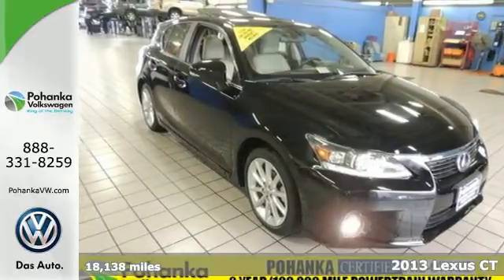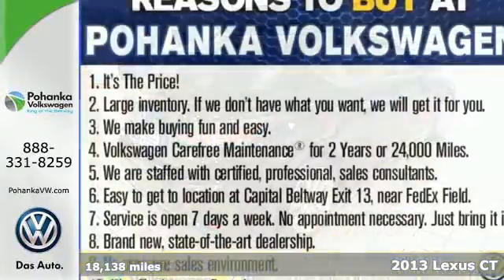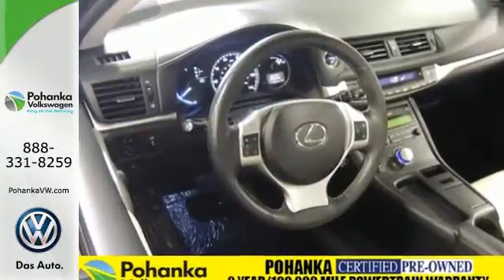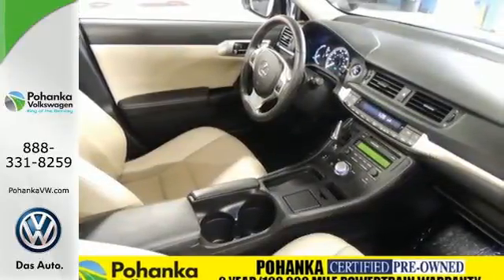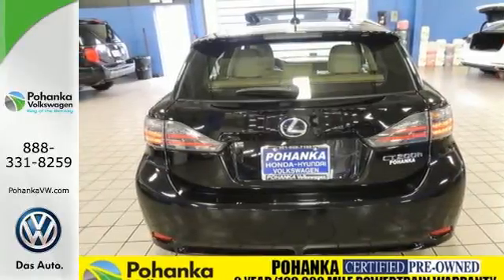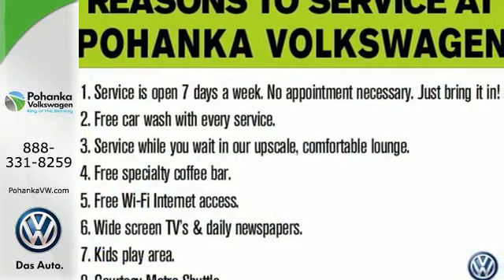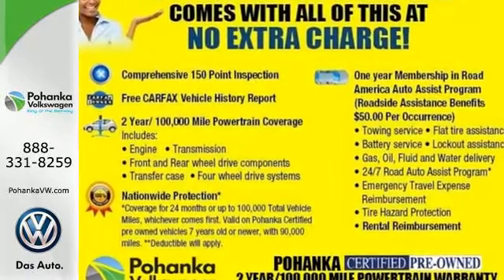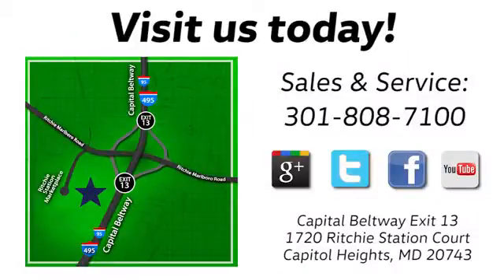2013 Lexus CT Capitol Heights, MD V1246 - SOLD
Year: 2013
Make: Lexus
Model: CT
Trim: 200h Premium
Engine: 1.8L 4-Cylinder DOHC 16V VVT-i
Transmission: Continuously Variable (ECVT)
Color: Black
Interior: Ecru
Mileage: 18138
Stock #: V1246
VIN: JTHKD5BH8D2125432
CLEAN CARFAX, ONE OWNER. 1.8L 4-Cylinder DOHC 16V VVT-i and Continuously Variable (ECVT). Hybrid! Save the Planet! Drive this home today! We welcome you come meet the all new King of the Beltway Pohanka Volkswagen of Ritchie Station at Beltway Exit 13. We appreciate you taking the time to browse our new car inventory If you have any questions about this vehicle or any other please do not hesitate to contact our Staff. . Our service department is open 7 days a weeka€¦ Thata€TMs right even Sunday. There are used cars, and then there are cars like this well-taken care of 2013 Lexus CT. This luxury vehicle has it all, from a posh interior to a wealth of fantastic features. If you want a creampuff with style, this is it. This CT will allow you to dominate the road with style, and get outstanding fuel efficiency while you're at it. Come experience the Pohanka VW difference. Service open 7 days a week no appointment needed. We are always ready and willing to serve you. See dealer for details.

Address:
1720 Ritchie Station Court